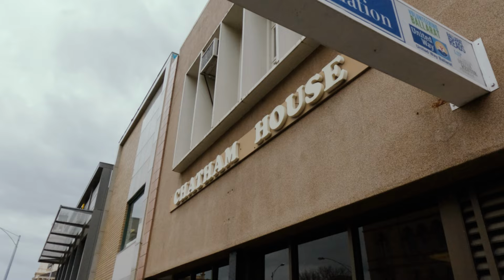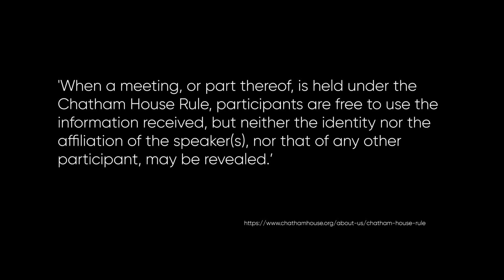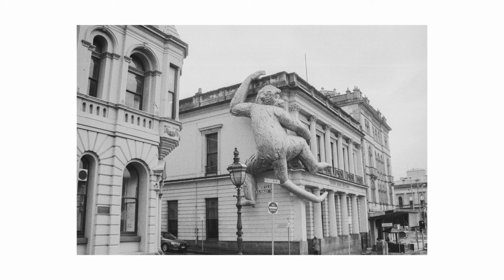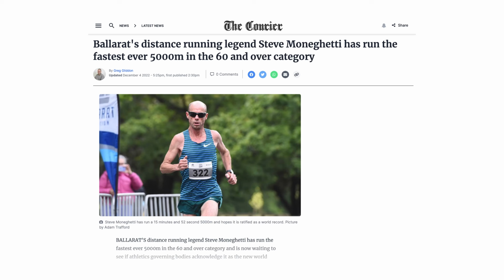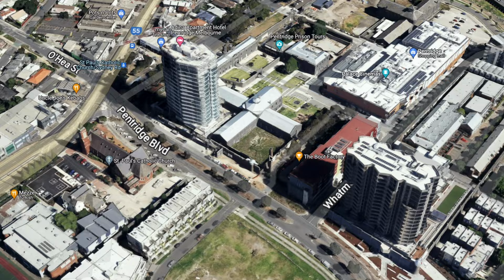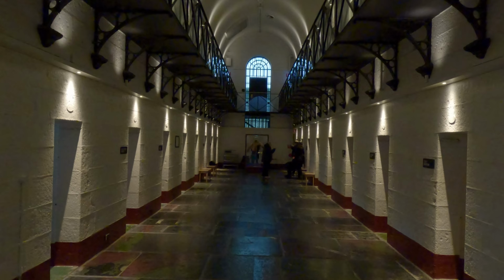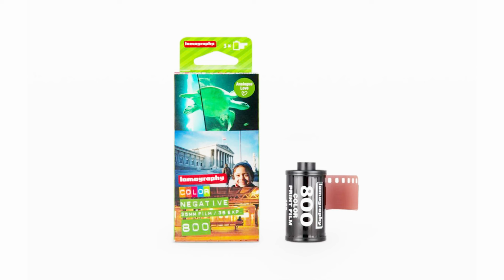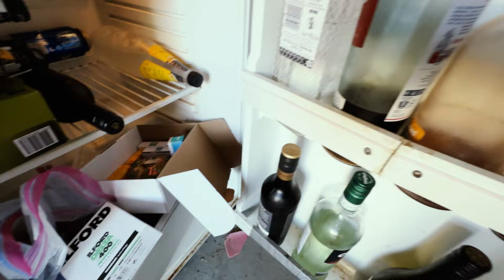Film Stocks for Street Photography in Melbourne and Ballarat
... in which I load my Nikon FE with three different 35mm films and take to the streets; as I journey from Ballarat in Victoria, through Pentridge Prison, to the centre of Melbourne Australia. I struggle with light, grain, tonality and colour (or lack thereof) to see how these different emulsions handle the randomness of both the conditions and my aesthetic intent.

Can you guess all three?

Camera: Nikon FE
Lenses: Voigtländer 20mm f/3.5 SL-II, Voigtländer Ultron 40mm f/2 SL-II, Nikon Zoom-Nikkor 35-200mm f/3.5-5.6 Ai-S
Films: Various
Location: Ballarat, Pentridge, Melbourne, Victoria Australia.
Date: September 7-9 2023.

Credits

Ofelia's Dream by Benjamin Tissot

Artist: Johnathon M. Horner (Beat Mekanik)
Song Title: Mopeds